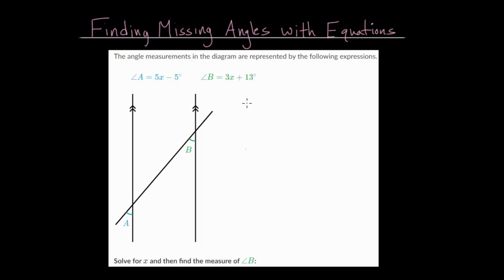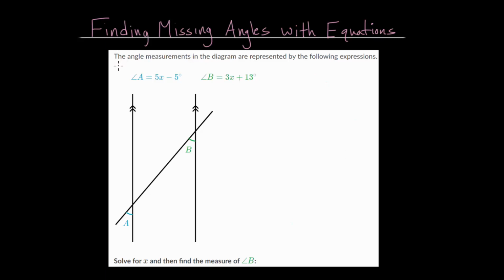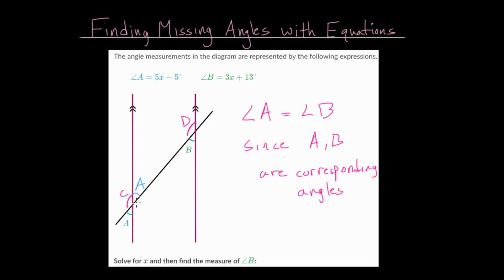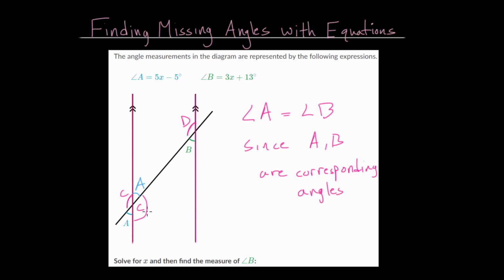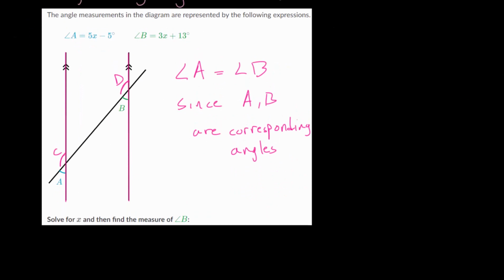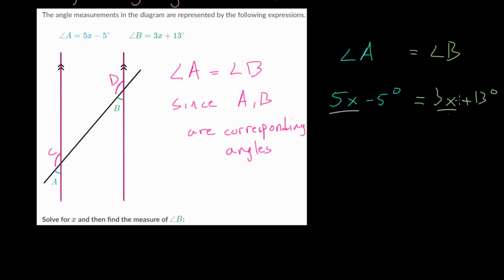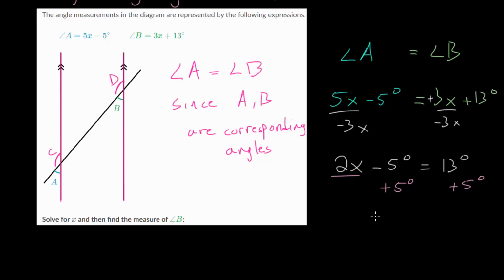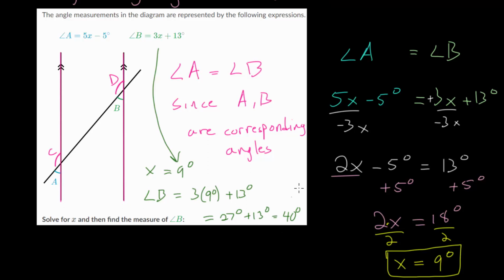Finding Missing Angles in Parallel Lines (with Equations)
This video introduces the idea of finding a missing angle when there are two parallel lines and the angles are written with algebraic expressions.

Parallel lines have many relationships between there angles when a transversal cuts them. Corresponding angles, alternate interior angles, and alternate exterior angles are all equal. The two interior angles on the same side of the transversal are supplementary to each other. Each of these facts can be used to set up an equation from the given information to solve for the missing variable and find the missing angle.

Khan Academy exercise to practice:
1. Equation Practice with Angles

EulersAcademy.org